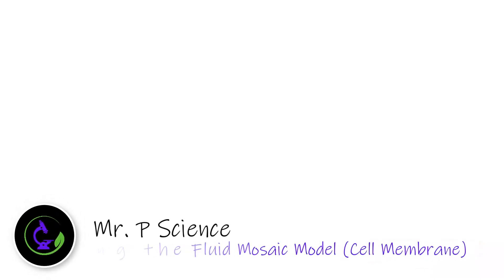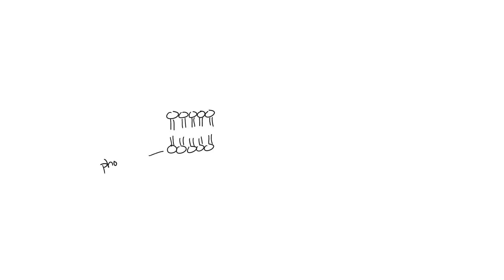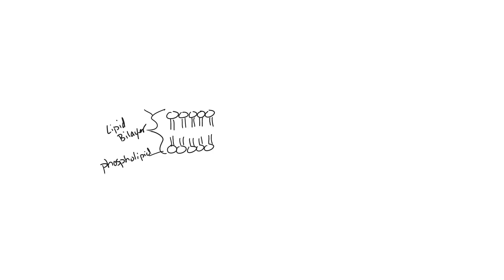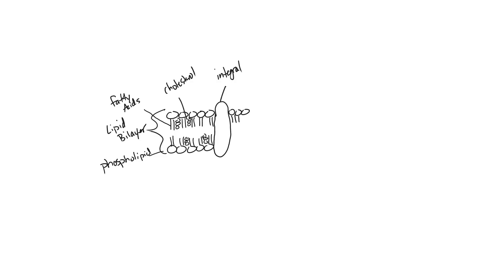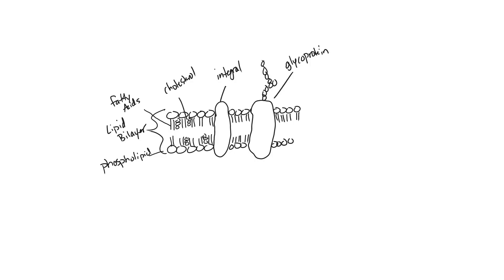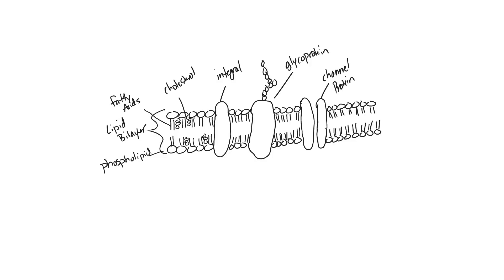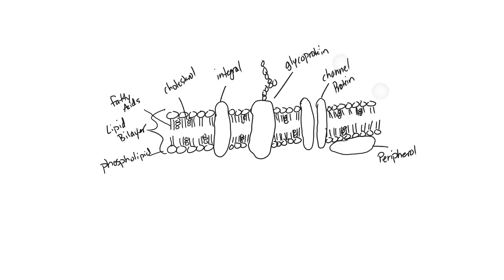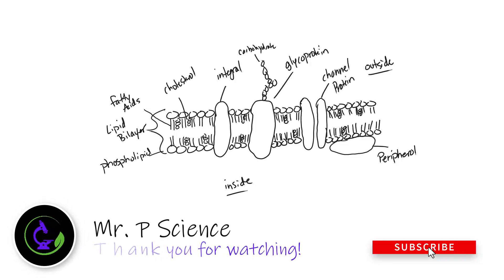Drawing the Fluid Mosaic Model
IB Biology Topic 1 - Drawing of the Fluid Mosaic Model based on electron micrograph.This instructional video outlines the external and internal structures necessary to earn full marks on this assessment question.